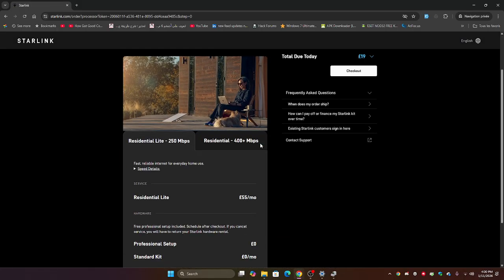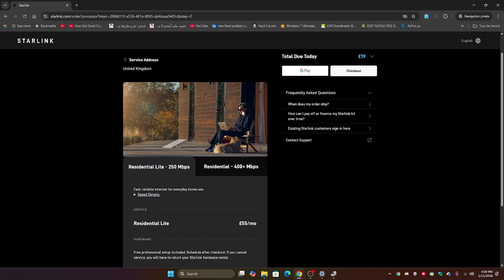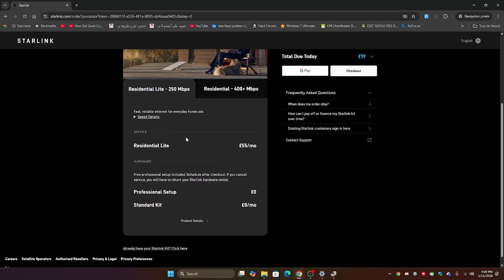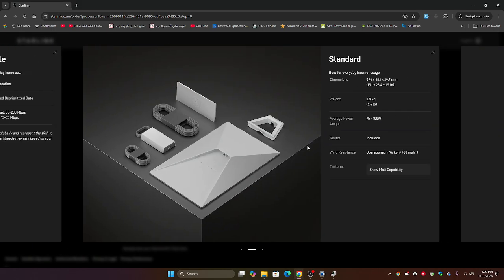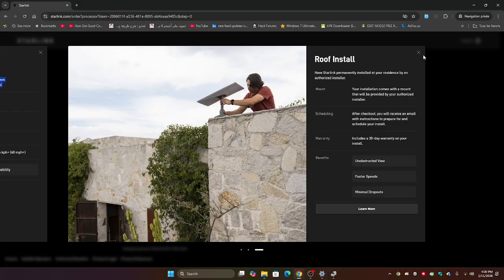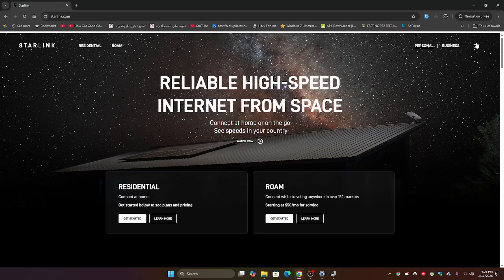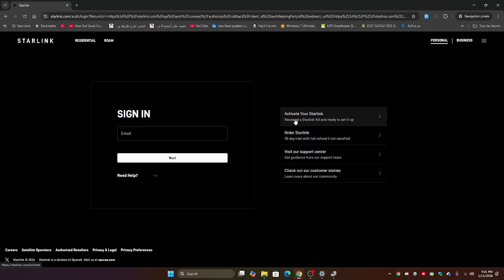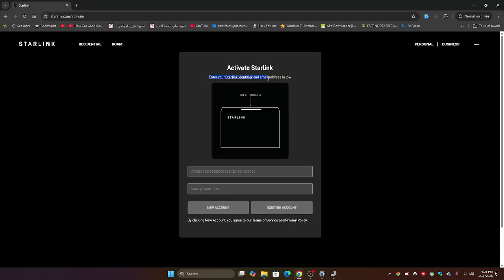How To Create Starlink Account Beginner guide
In this step-by-step beginner guide, I’ll show you how to fix Excel formulas not working. If your Excel formulas are not calculating, not updating, showing as text, or returning wrong results, this tutorial will help you solve the problem quickly and easily.